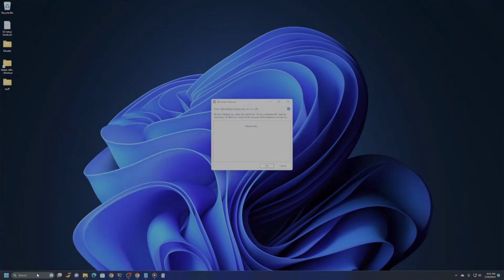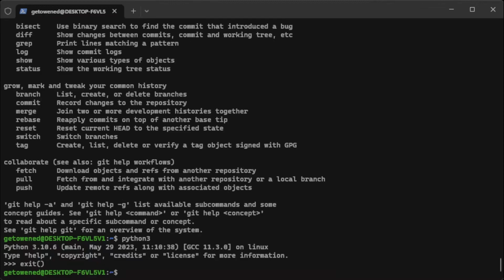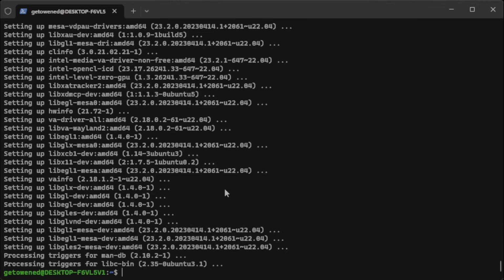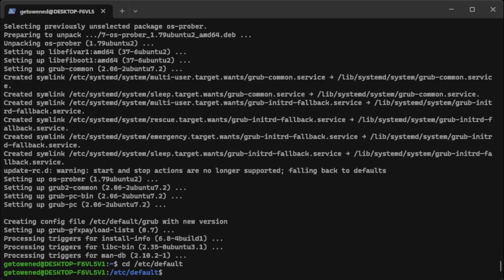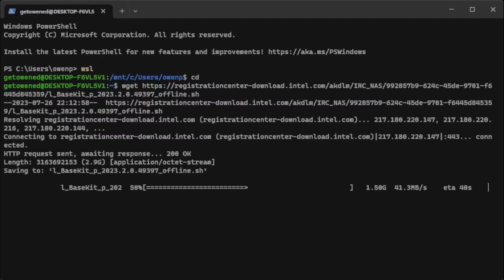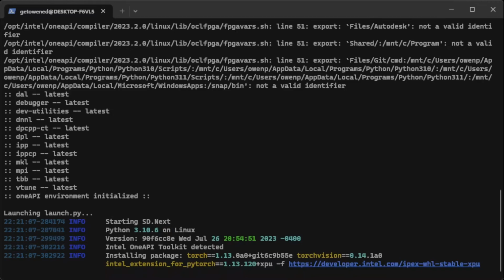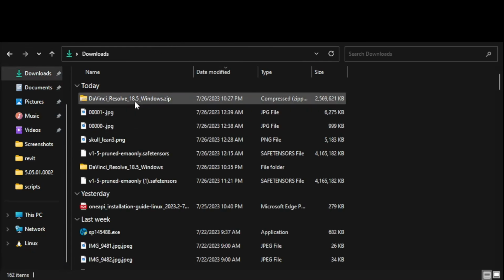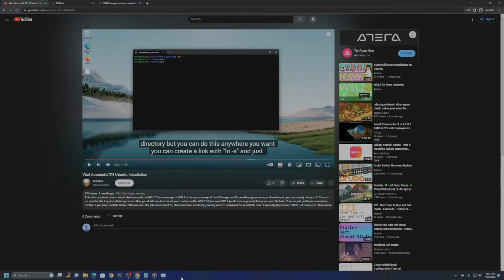Stable Diffusion on Intel Arc A770 Installation Tutorial (Vladmandic WSL2 Method)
The full list of commands and links can be found on my GitHub

Be sure to check out @Archive-pg2zn 's tutorial on how to setup the wslconfig file, additional tips, error troubleshooting during Vladmandic installation, and improvements.

This tutorial will help you set up Stable Diffusion using the Vladmandic fork of the Automatic111 Stable Diffusion UI, This will be done using the WSL2 Virtual Ubuntu environment. This tutorial should work for an Intel Arc A770 or an Intel Arc A750. At the end, you'll be able to use this to generate AI images using various models online.